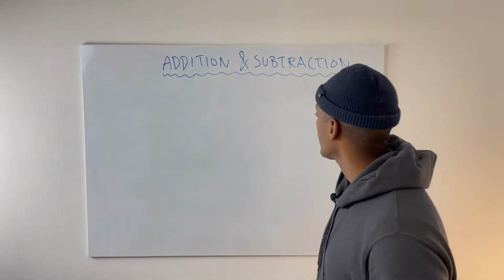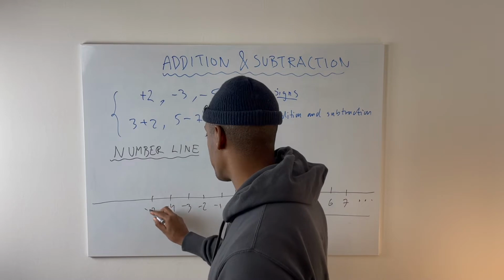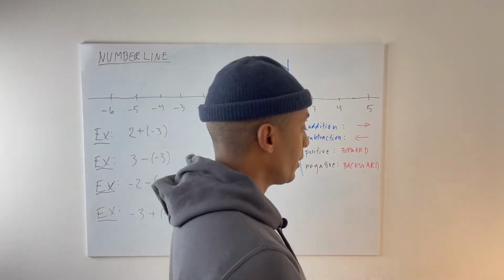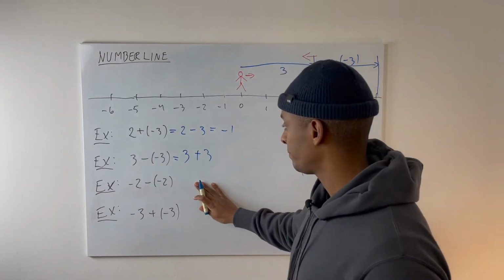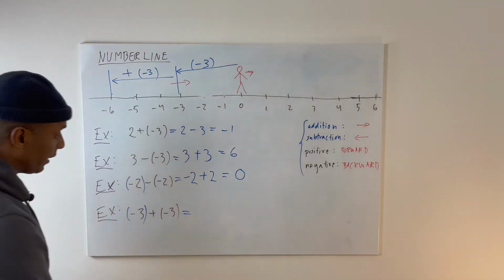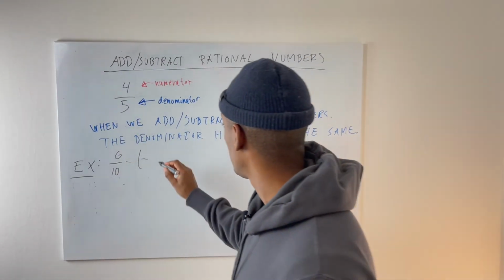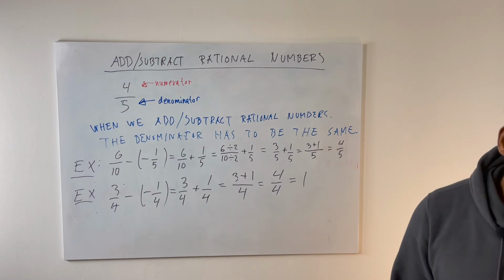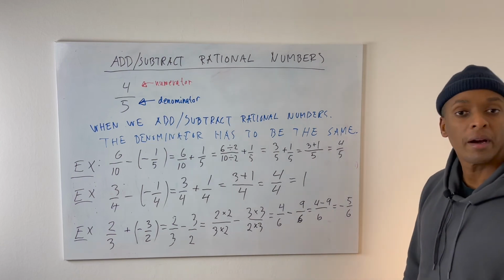How to Pass Algebra 1 - Adding & Subtracting Numbers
In this channel we will go through High School Mathematics. Step-by-step, so you can pass your exams EOC and reach your goals. Let's get it it!

In this video we talk about how to evaluate algebraic expressions, meaning how to plug-in numbers and calculate the value of a given formula/expression.

Today's Take-away:
1. We use the NUMBER LINE to understand how adding/subtracting positive/negative numbers work.
2. When adding/subtracting rational numbers, the denominator has to be the same!!!

Study Hard!!!